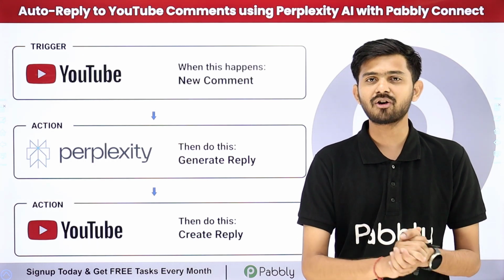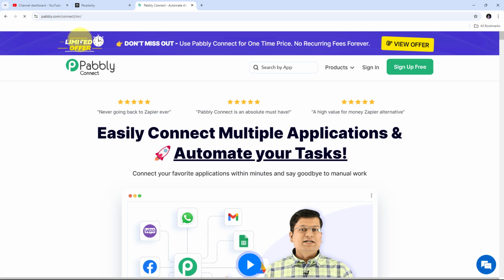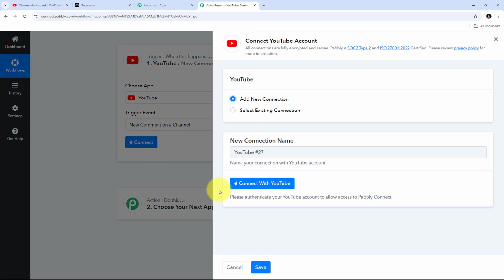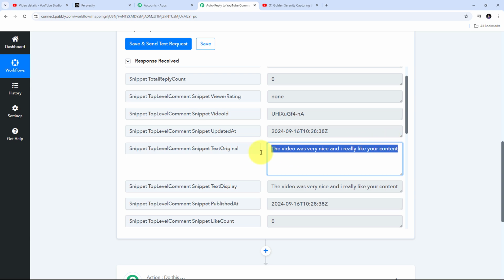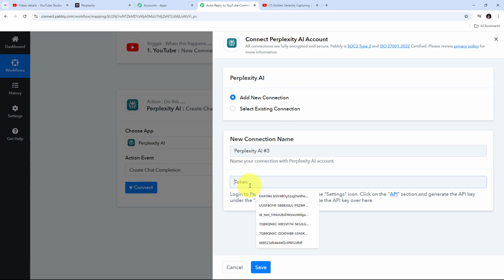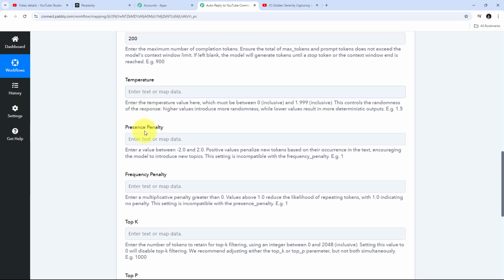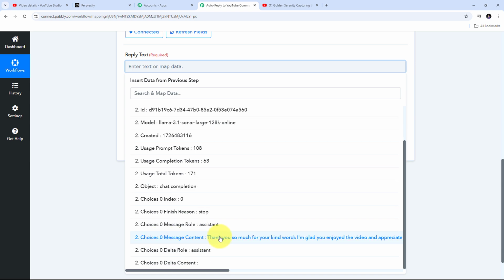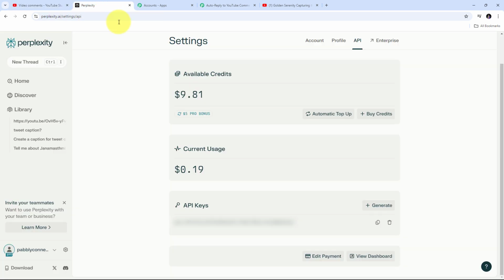Auto-Reply to YouTube Comments using Perplexity AI with Pabbly Connect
Discover how to automate replies to YouTube comments using Perplexity AI and Pabbly Connect. This tutorial demonstrates how to set up an integration that generates AI-driven responses to comments on your YouTube videos, enhancing engagement and saving time.

Use Case:
Imagine you're a YouTuber or a business with a YouTube channel that receives a large volume of comments on your videos. Manually replying to each comment can be time-consuming, especially when your audience expects timely responses. By integrating Perplexity AI with Pabbly Connect, you can automate replies to YouTube comments in a natural, conversational manner. This saves you time while ensuring that your audience remains engaged.

Benefits of Pabbly Connect:

1. Automation: Save time, money, and resources by automating tasks.

2. Integration: Connect various web services to create efficient workflows.

3. Security: Enjoy industry-standard security for your data.

4. Scalability: Easily add new applications and services to your workflow.

5. Cost-effective: Choose from plans suitable for different business sizes, with no charges for internal tasks.